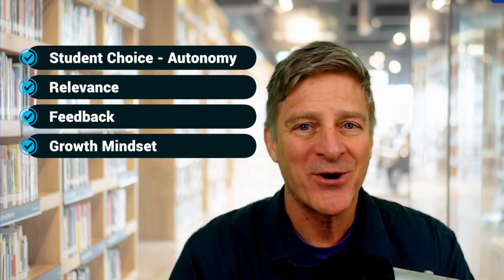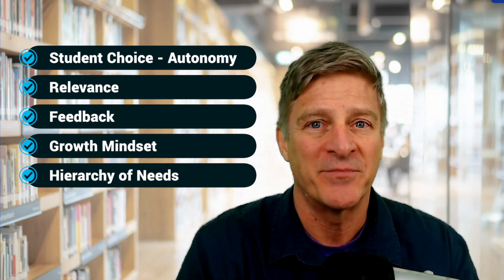Motivation Applied - World of Teaching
Motivation Applied - World of Teaching 9.8.1